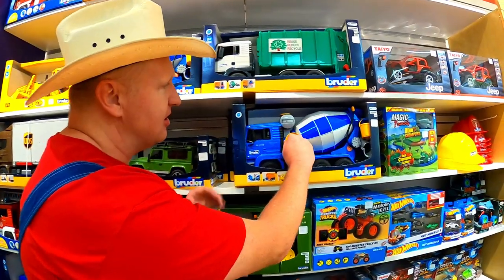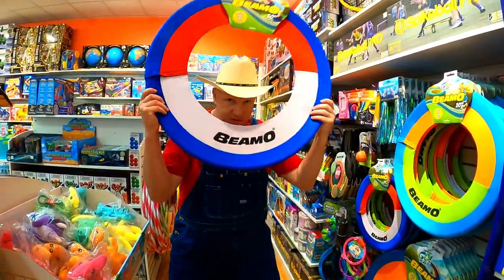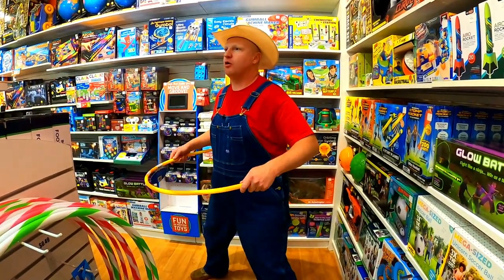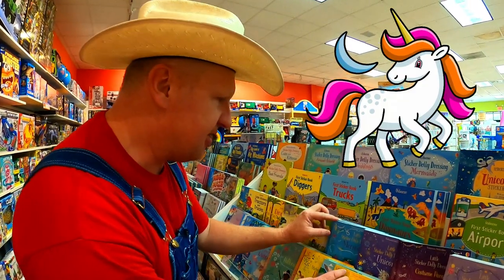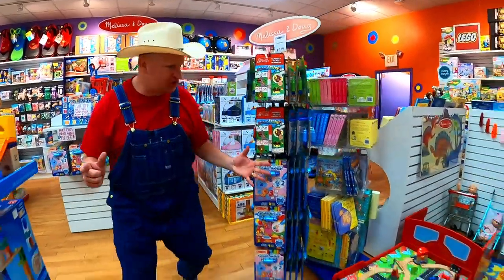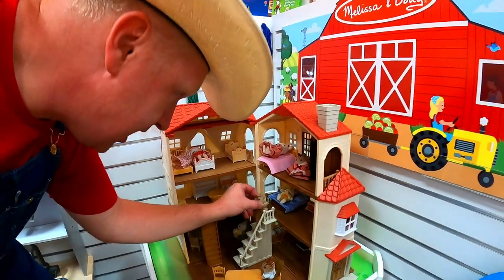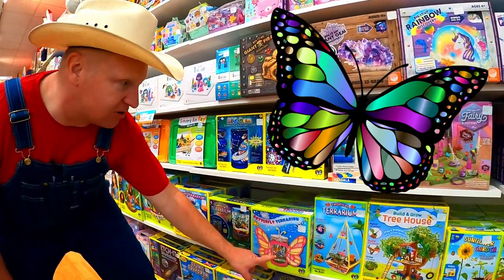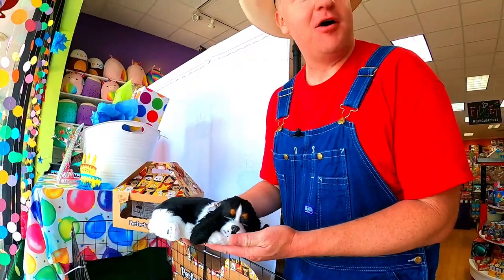Toy Store for Kids | Explore Kids Toys | Toy Store for Toddlers | Toy Store for Children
Join Farmer Red on another awesome possum adventure as we learn all about a toy store for kids at Learning Express Toys in The Woodlands, Texas!  On this adventure we learn all about Bruder toys and explore how a toy concrete truck, garbage truck, crane, fire truck, and bulldozer work.  Next we have a really fun time being goofy with a Frisbee and hula hoop and learning all about books.  Then we explore all kinds of Legos before having fun with a marble run, playing with wooden trains, and learning all about a doll house and tiny play kitchen.  After that we have a fun and goofy time looking at backpacks and checking out all the neat things in the crafts center.  Next we learn about African Dwarf Frogs and have a fun time meeting a cute toy puppy.  Lastly we have a fun time throwing some basketball hoops before taking a really cool tour of the toy store.

Hi there Farmers and Farmerettes, I'm Farmer Red!  Hello, my real name is Shawn and my goal is to provide a fun and interactive educational experience for kids and parents and also share a few laughs along the way.  Having two young children of my own, I totally get it.  Whether it is a well deserved break or a chance to catch up on some housework, I am here to help keep your children entertained.  I welcome you to join us on our awesome virtual field trip adventures as we travel to new places and learn about many exciting and interesting things.  See y'all there!